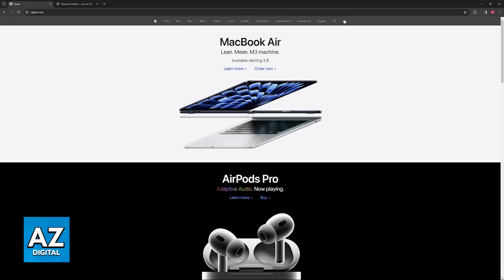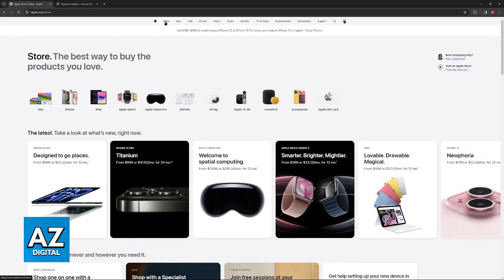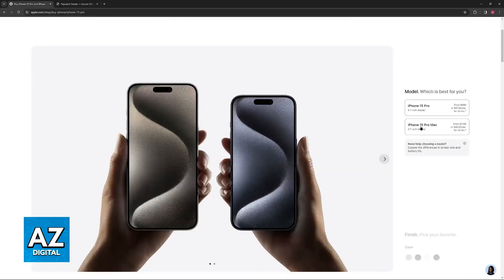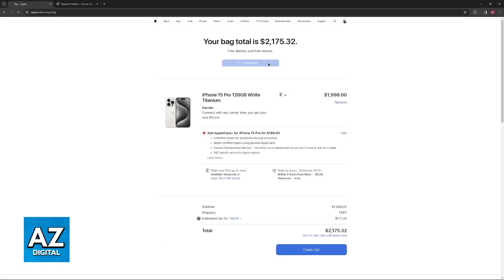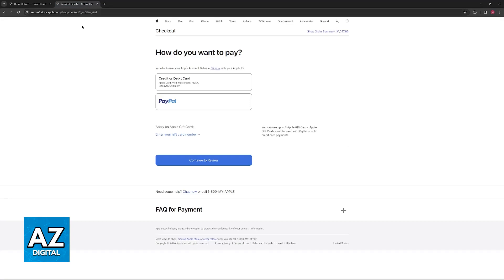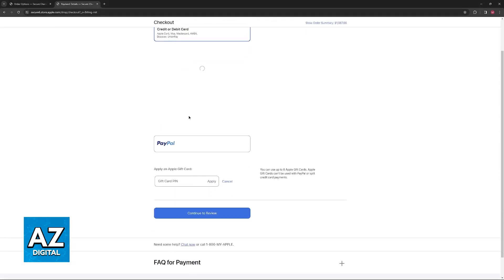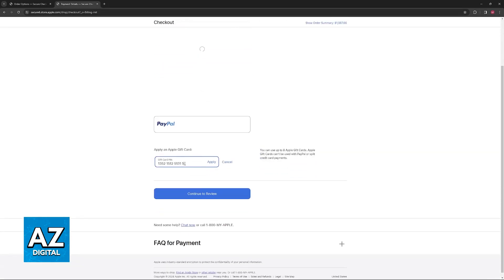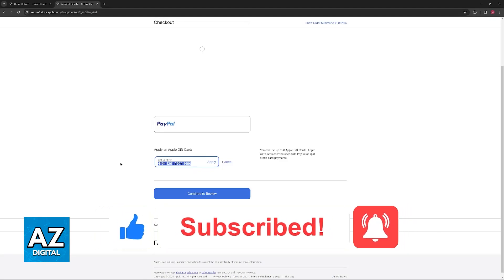How To Add Apple Gift Card to Payment Method (2025)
In this video I will clear your doubts about how to add apple gift card to payment method, and whether or not it is possible to do this.